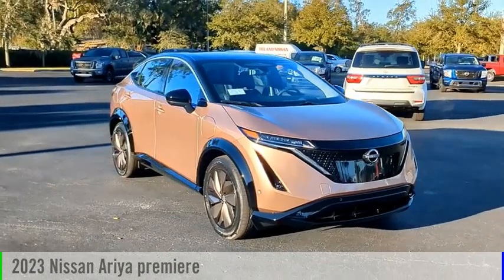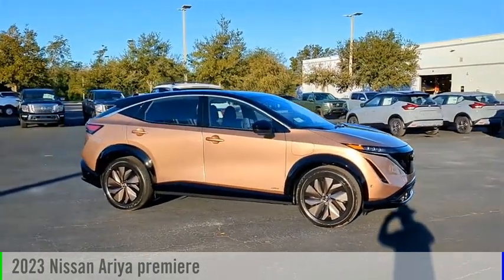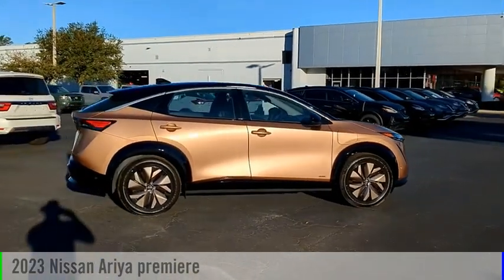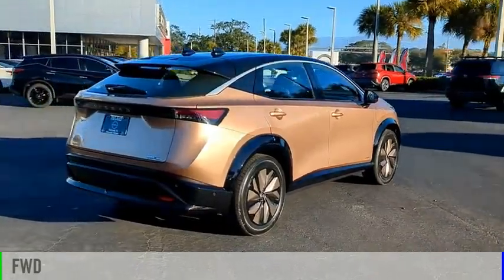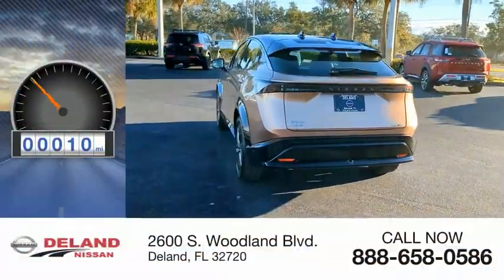2023 Nissan Ariya DeLand Nissan M402010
Financing

Payment Calculator

Service Appointment

Deland Nissan
2600 S. Woodland Blvd.